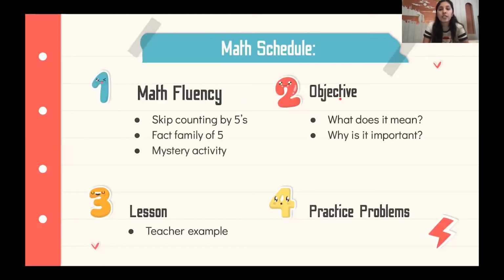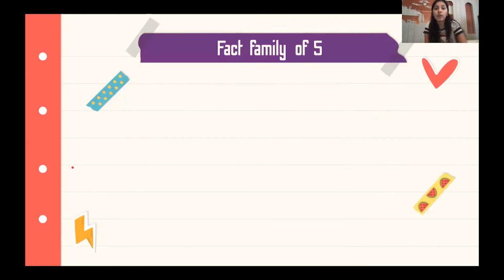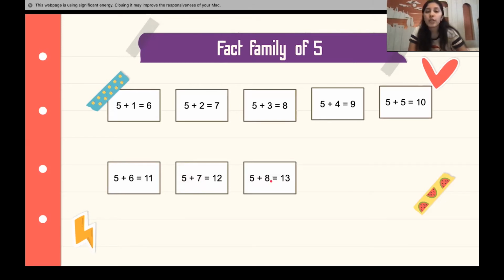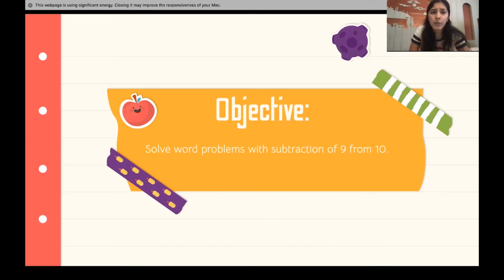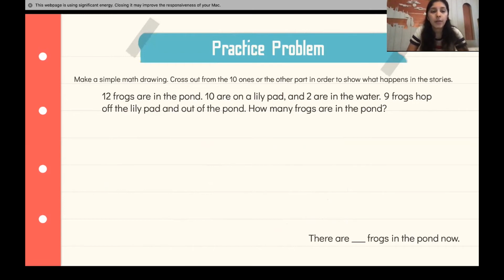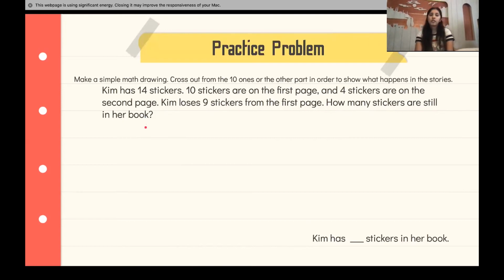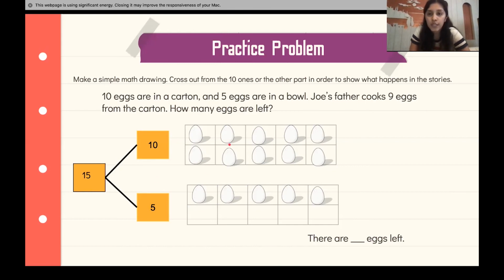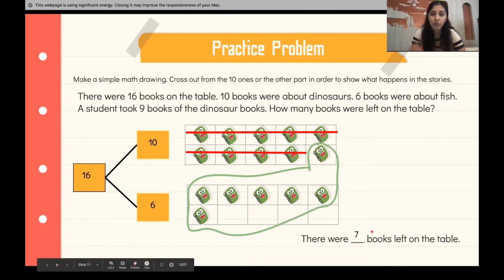Module 2 Lesson 12 | Grade 1 | Sun Devil Learning Labs